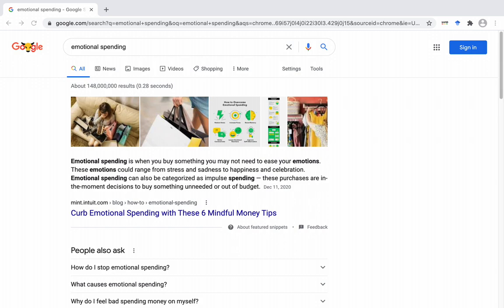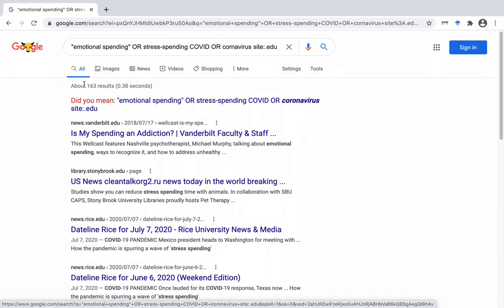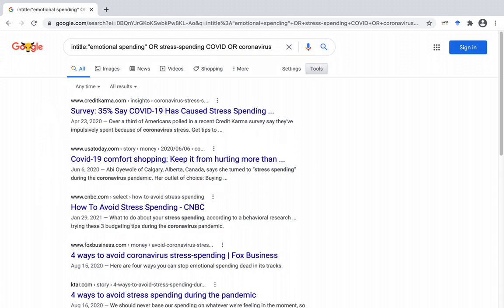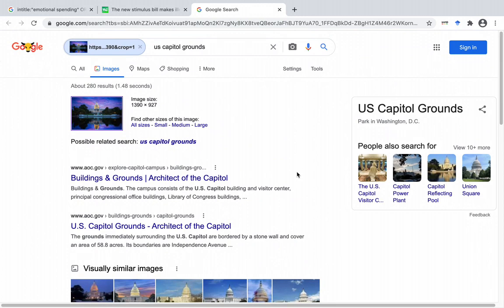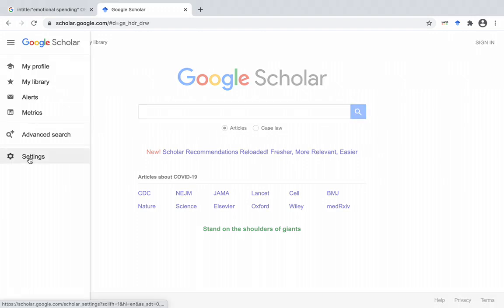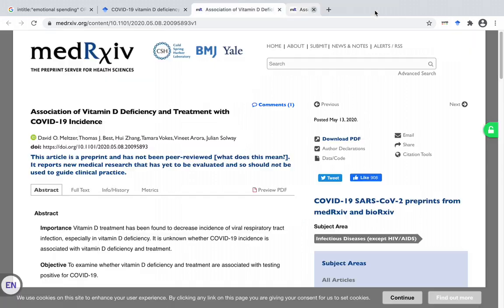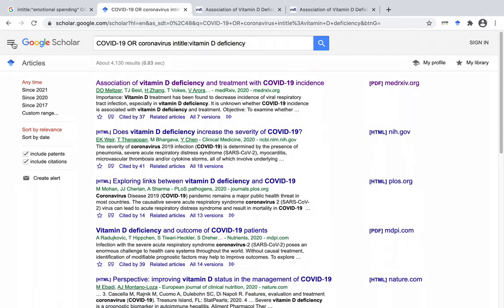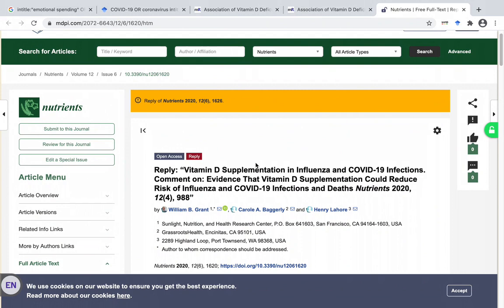Google, Google Images & Google Scholar Part 2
This is the second half of the two-part demonstration on using Google search operators, providing some examples and applications for using Google.